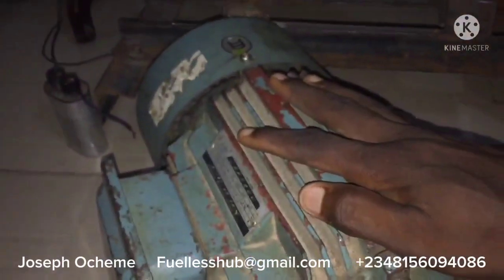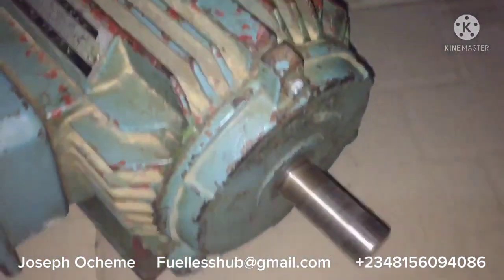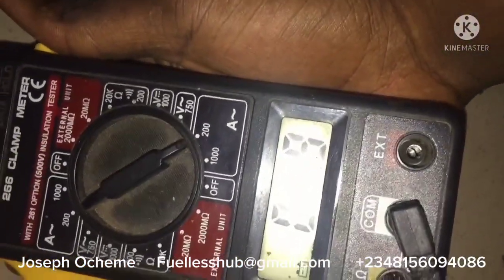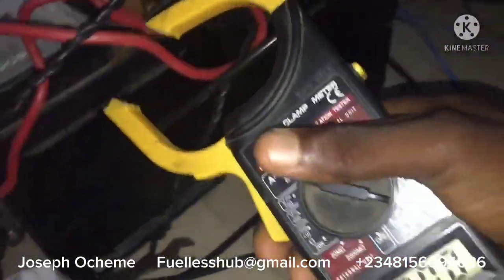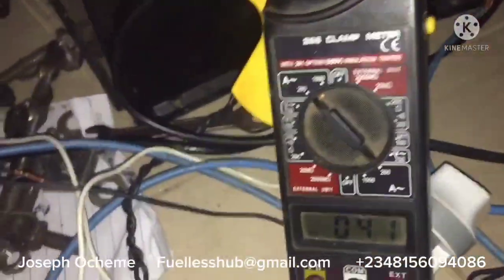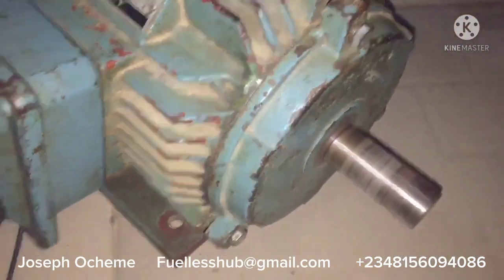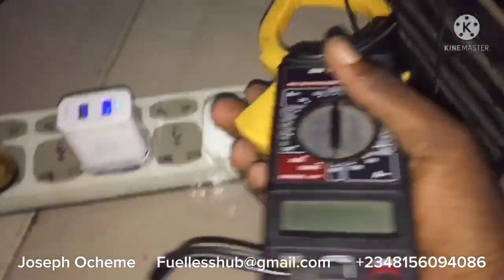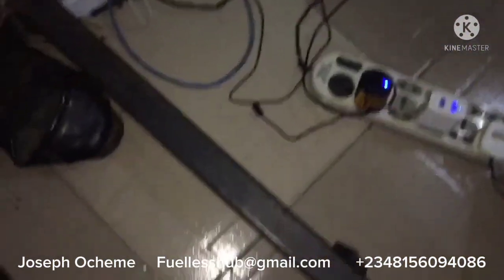Fuelless Modified electric motor Configuration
here I demonstrated a 2hp motor consuming 20amps from battery and a modified electric motor 3hp consuming 6amps on light load